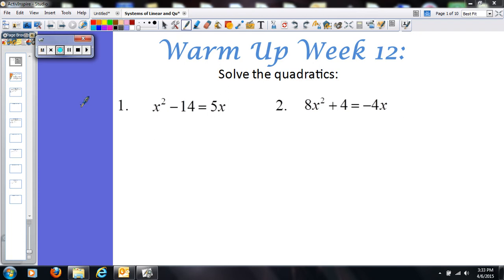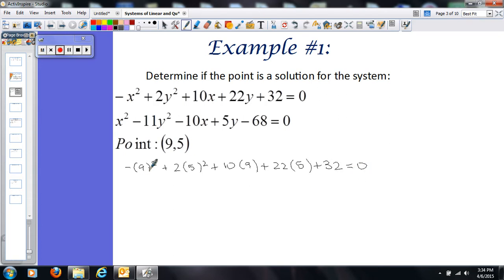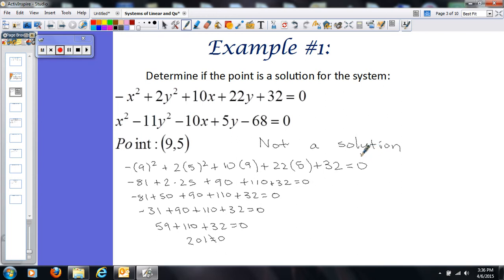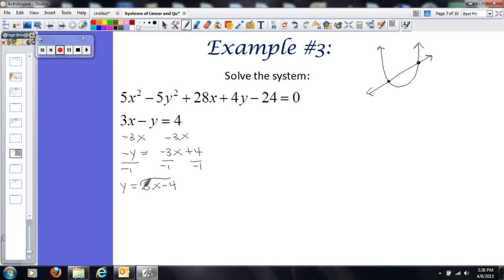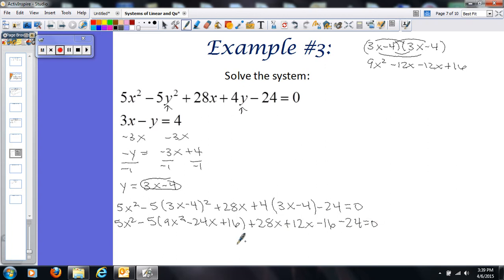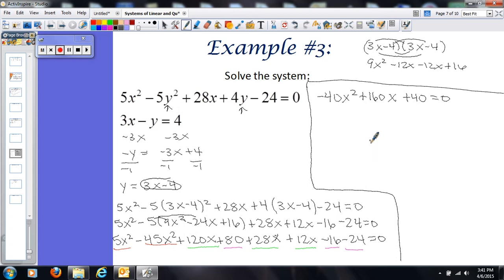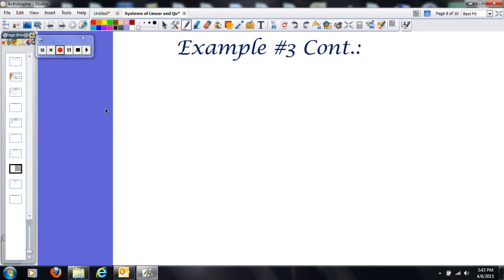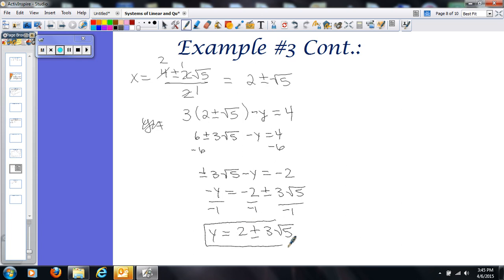Systems of Linear and Quadratic Equations